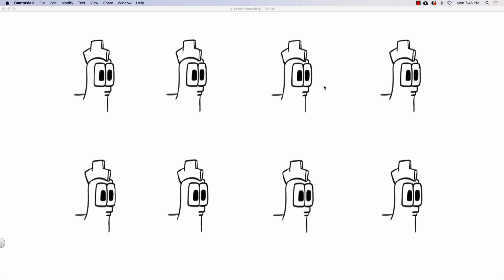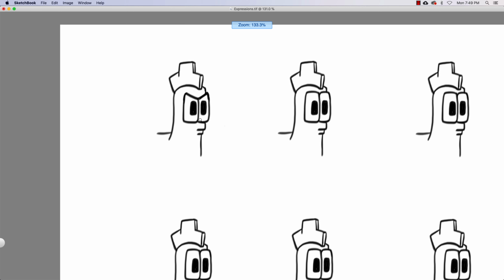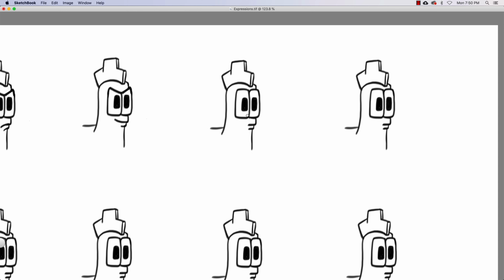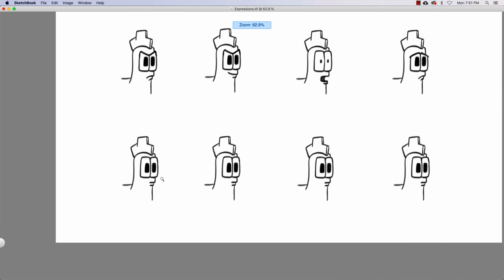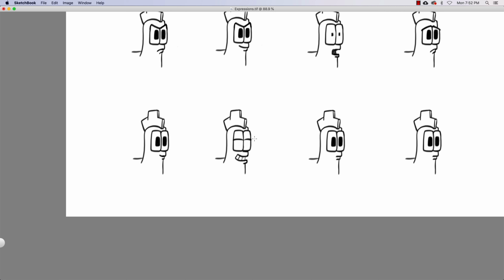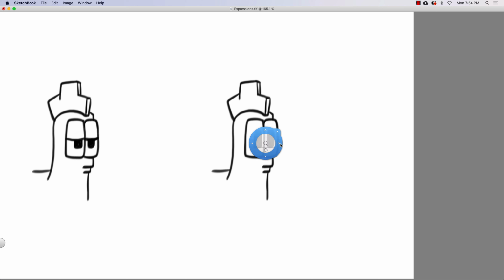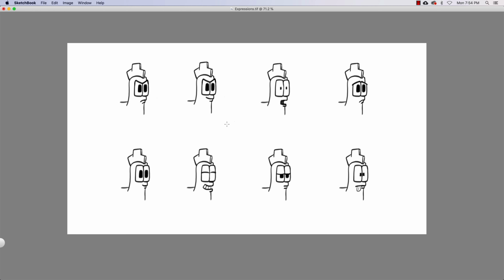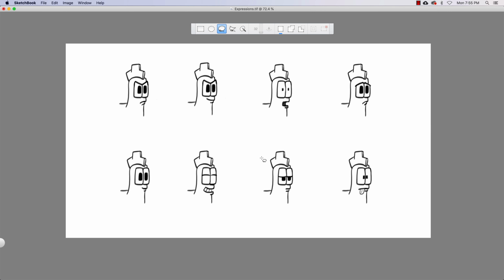Character Design for Animation - Part 5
In this lesson I'll demonstrate simple facial expressions for your character designs.